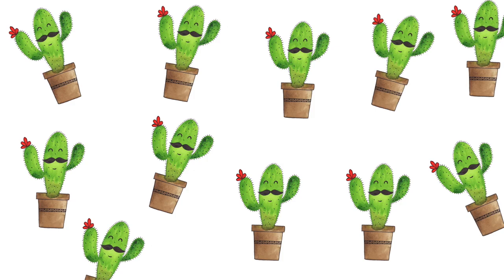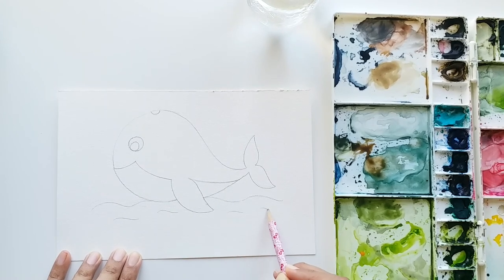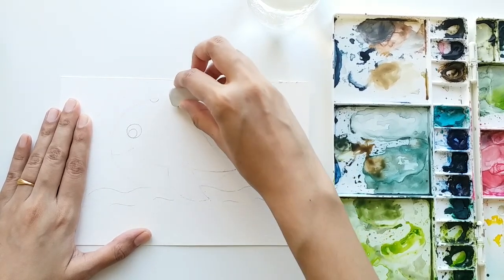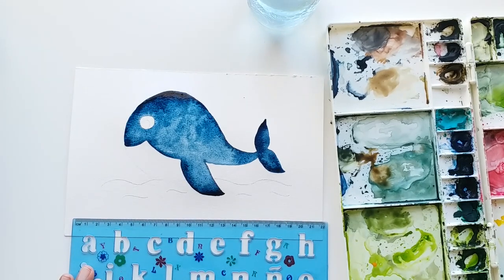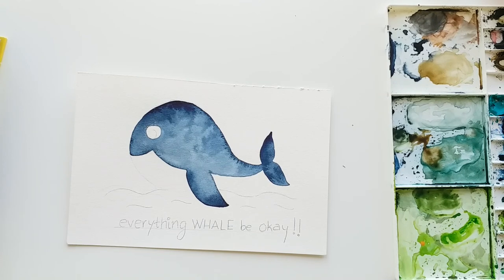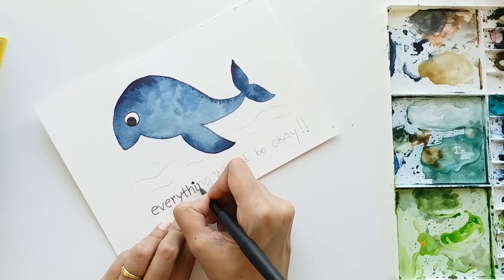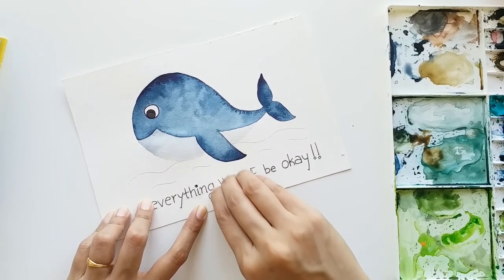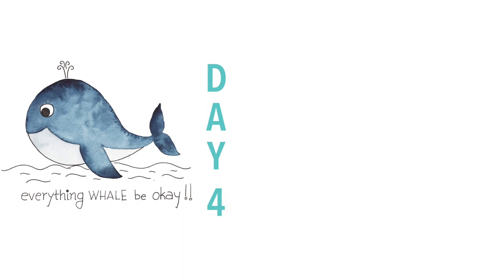Watercolor Fun & Easy Postcards For Kids - Day 4/5 Baby Whale - Willa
Hey Kids!
I am Pooja, am a watercolor artist based out of North America and I am so so excited to bring this 5 day project series just for you kids!

I hope you all are staying safe at home and keeping busy with lots of art and craft projects.

In today’s watercolor project we are going to paint a cute postcard - Baby Whale - Willa and a witty and adorable quote to go with it. You can gift this postcard to your family member or your best friend!! Or simply hang it in your room

Are you excited to paint with me? Because I surely am. So….Let’s get started!!

Love
Pooja